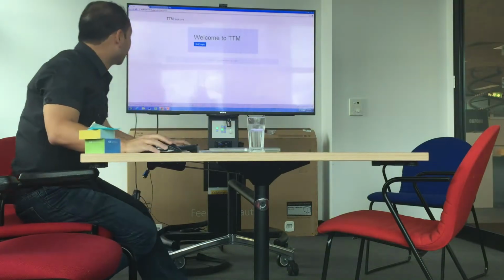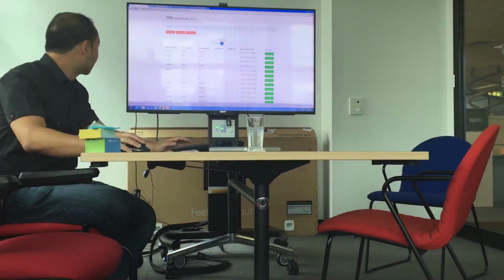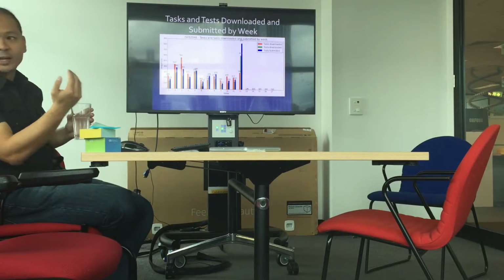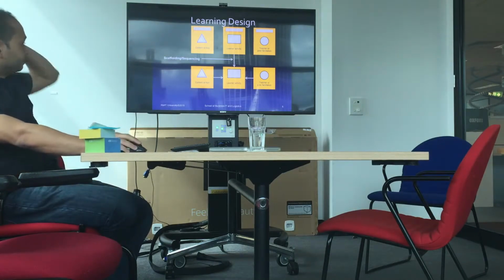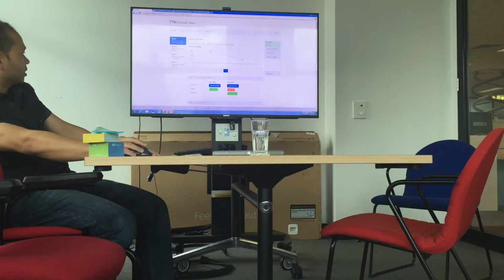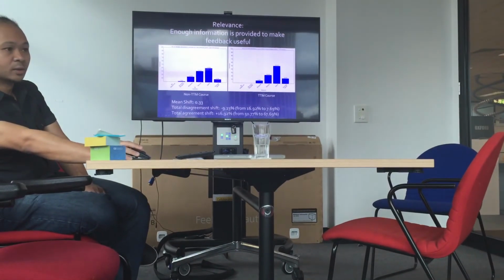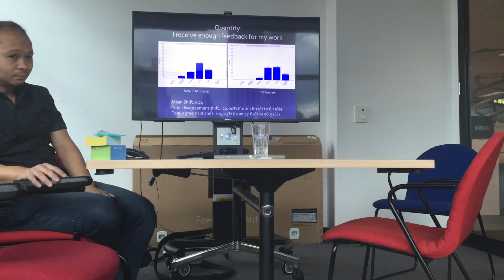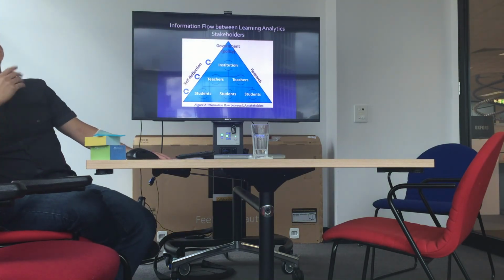Copy of IMG 01521